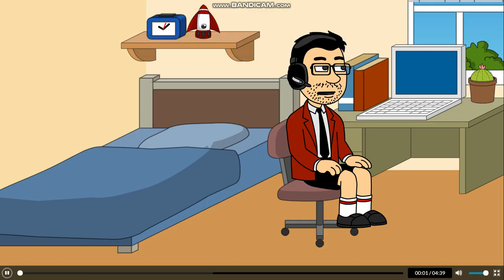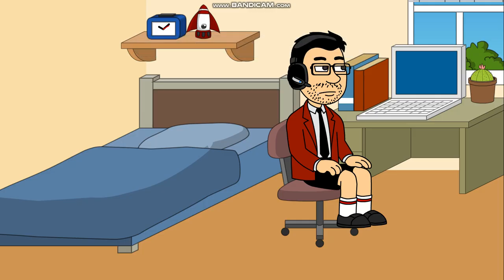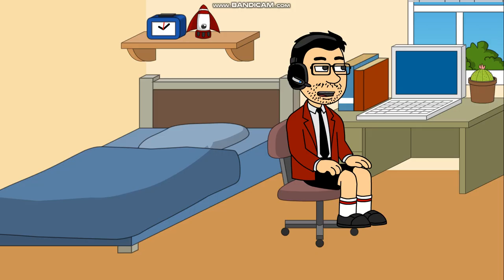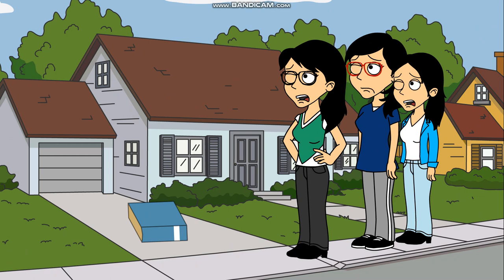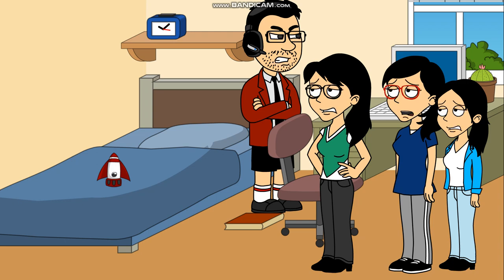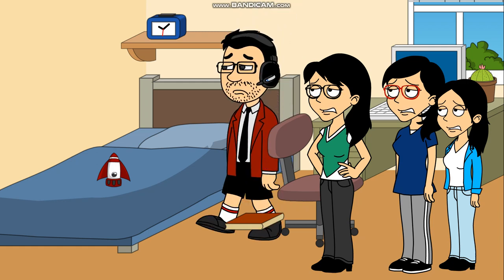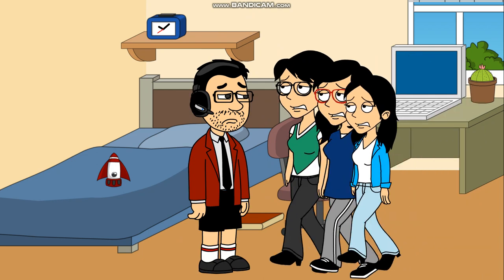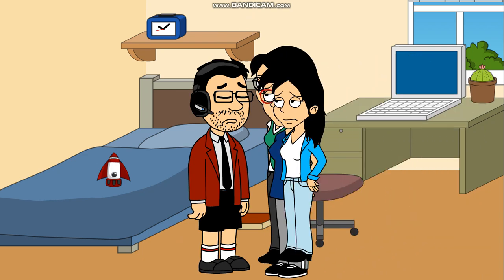Instagram hacker/scammer be like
Based on the fact that I saw some people like Sophie Cat, Christopher Heers and Hyperman53 that were hacked on Instagram back in 2022 (especially the fact that Sophie Cat that was hacked on Instagram 2 times back in 2022 were the worst parts).